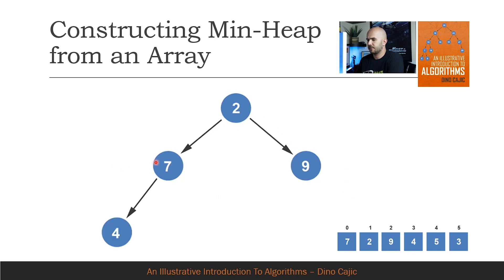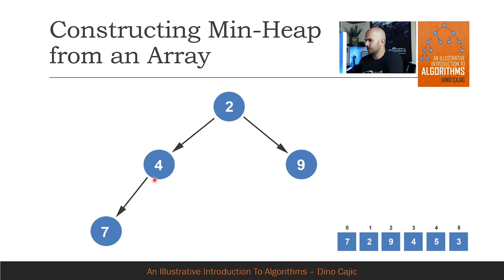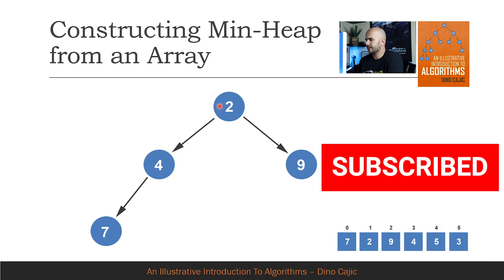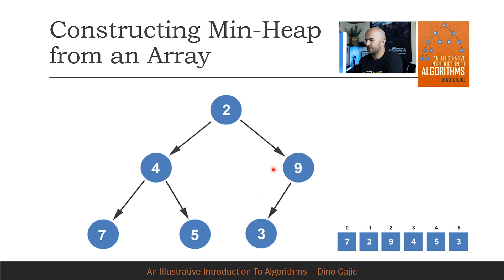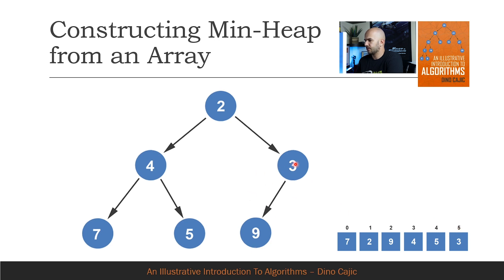Min Heap from Array - Algorithms Visually Explained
We looked at the construction of the min-heap tree from an already constructed tree. Min-heap can also be constructed directly from an array. If we look at the array that we used in the Creating a Heap from an Array video, we’ll see how easy it is to construct a min-heap from the array.

My Book on Algorithms
An Illustrative Introduction to Algorithms